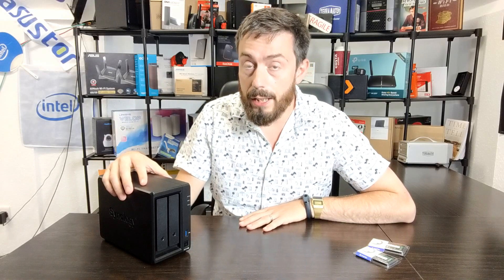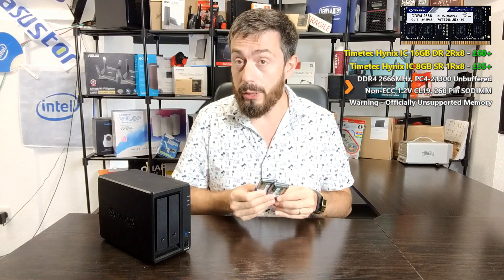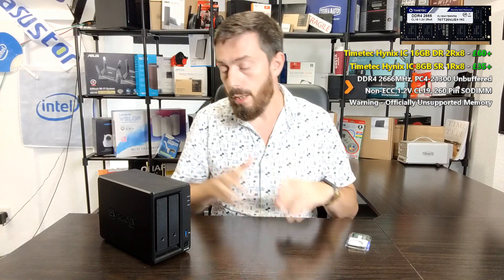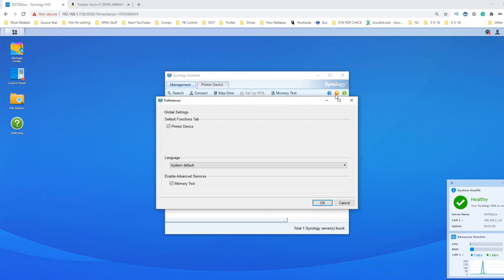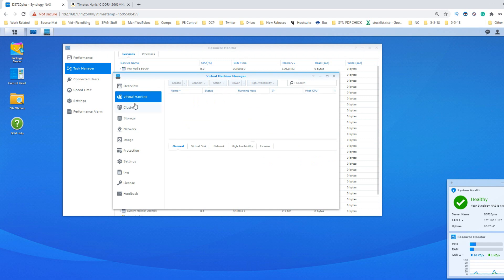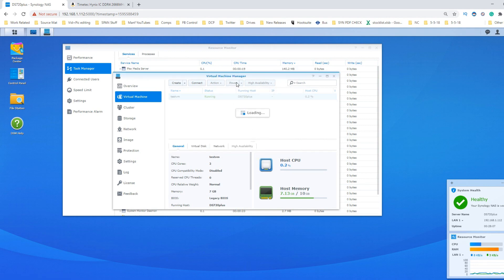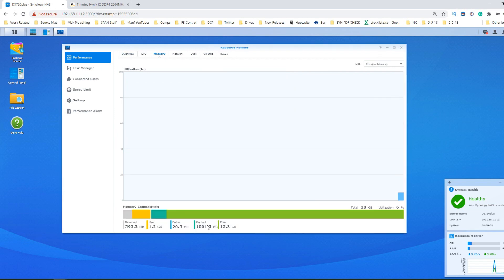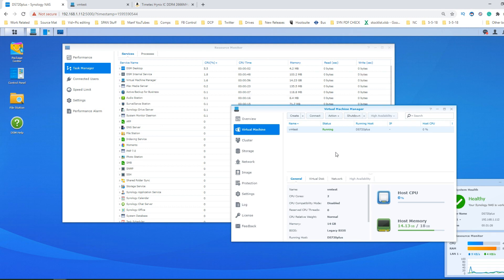Synology DS720+ NAS TimeTec 8GB and 16GB Memory Test